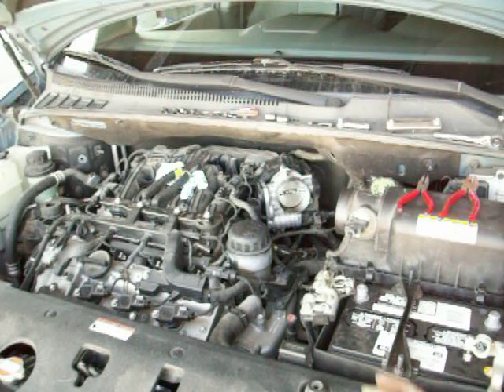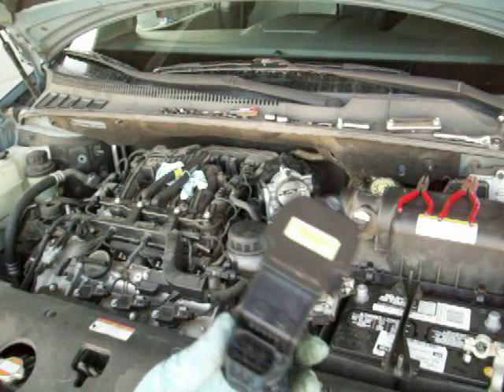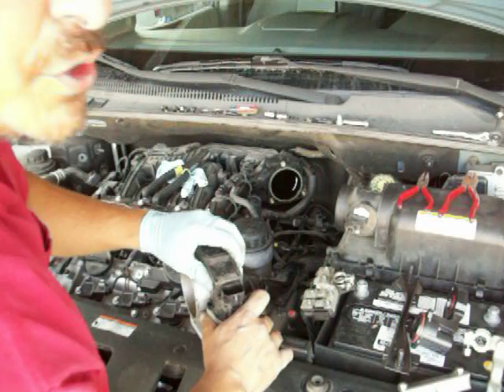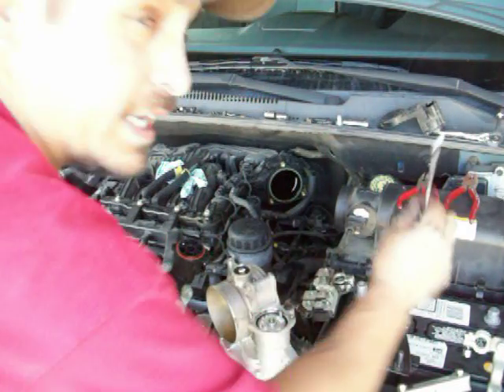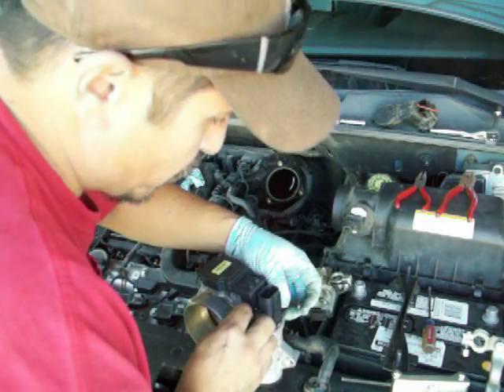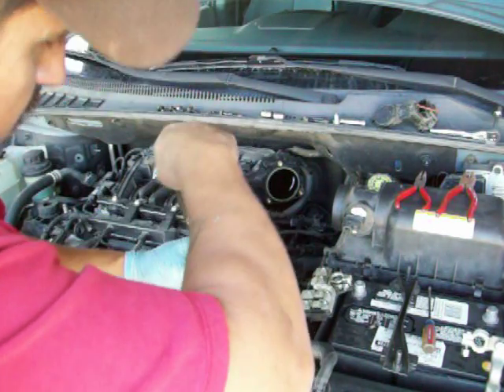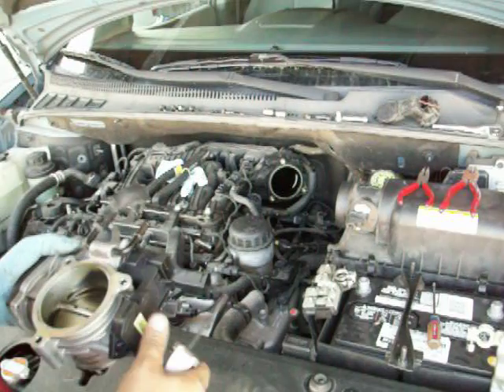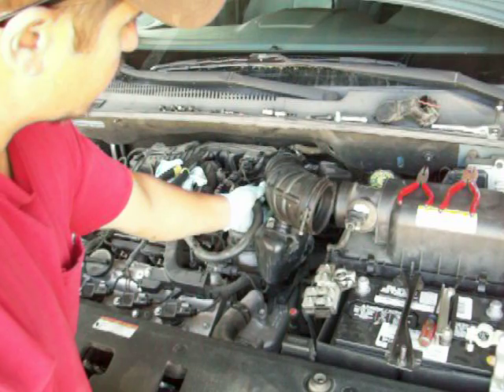kia Sedona ESC-off & check engine light throttle positioning sensor change out. part one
ESC off light & check engine light comes on and my 2006 Sedona loses power. I know its not the most technical video but if it saves someone a little cash then that's all I was basically trying to do.